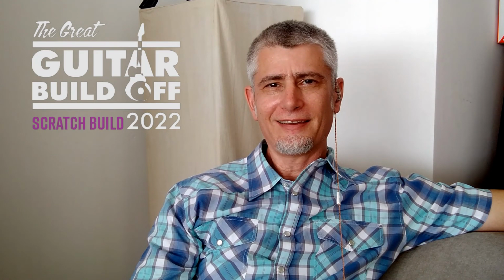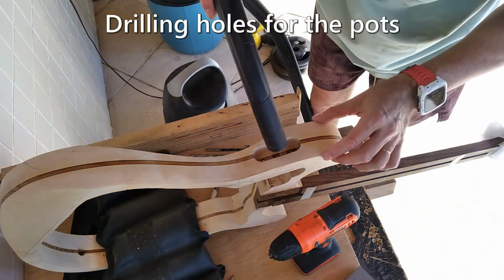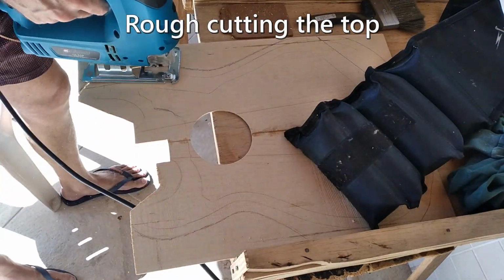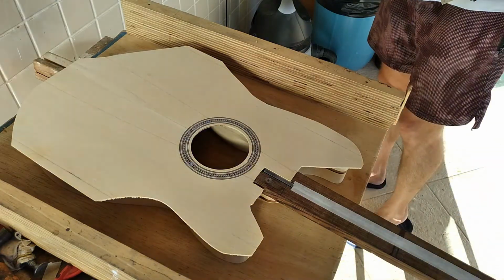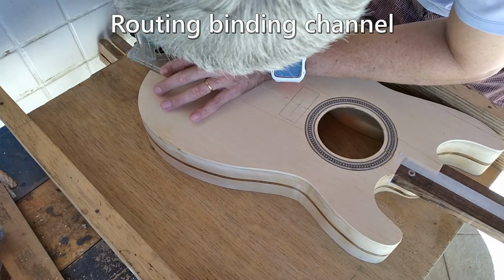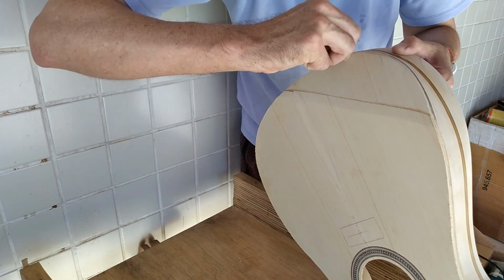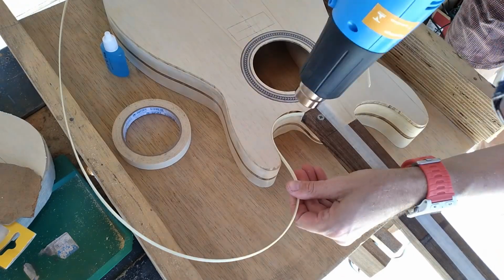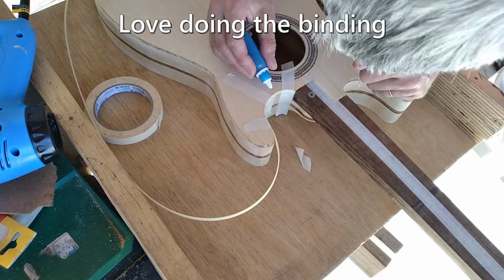GGBO2022 - Top 2 Body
Gluing the top plate onto the body of the electro-acoustic build